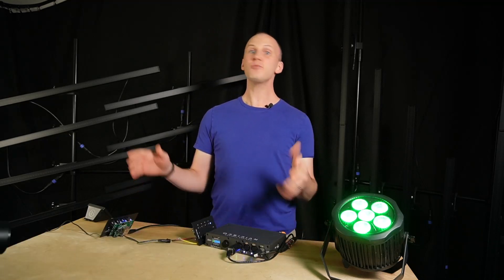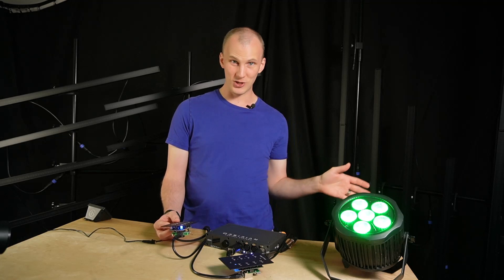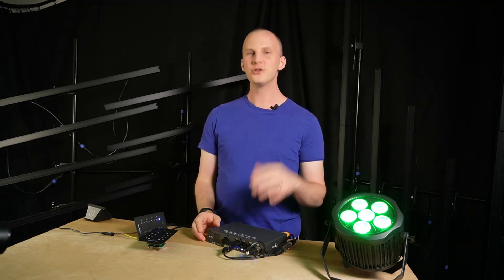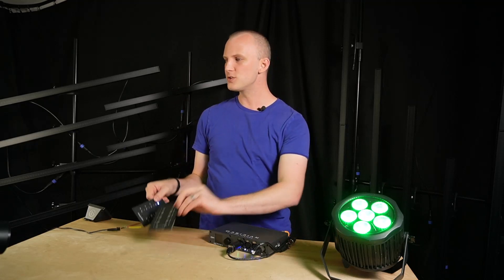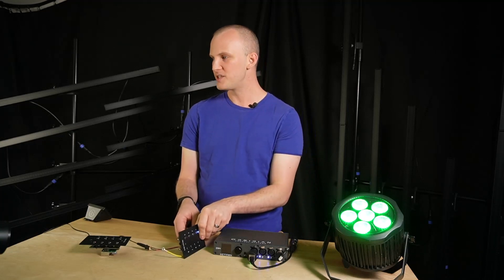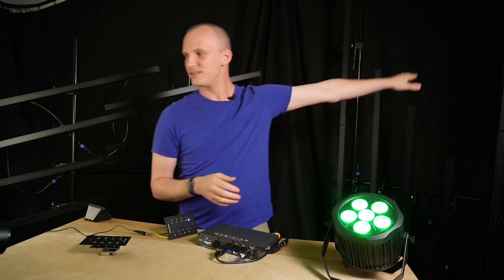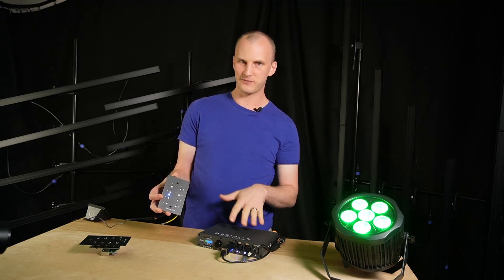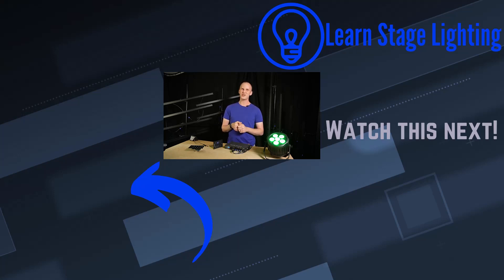How to Control Houselights on Multiple Node Outputs - Featuring Netron and Springtree Wall Panels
Getting your House Light setup done correctly always seems like a pain. We have a solution with Springtree and Netron nodes that make it so much easier!

00:00 Introduction
00:40 Springtree Wall Panels
02:10 Problems with systems like the Springtree and how to solve them
05:51 Using Netron nodes to simplify your setup and have them handle the merging and control of the additional wall panels
06:51 Wiring the Springtree for recording and then playback
07:27 Setting up the Netron Node
09:30 A demo of how this all works
11:25 Closing